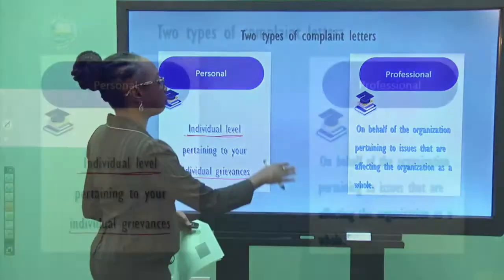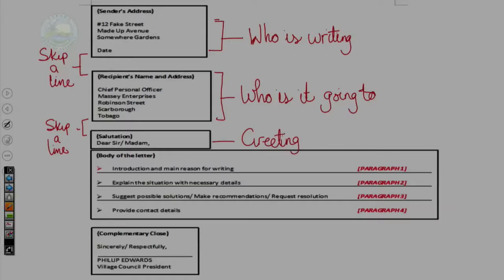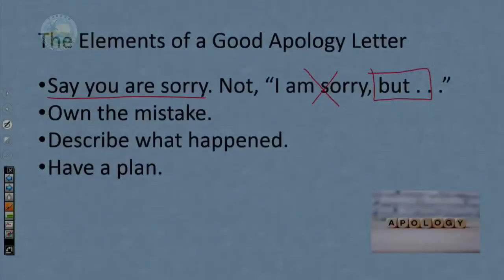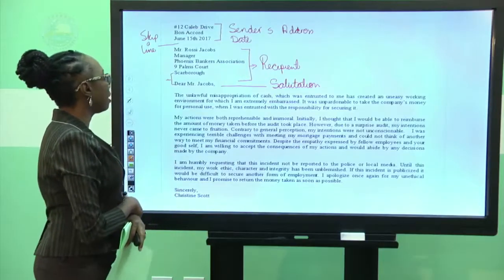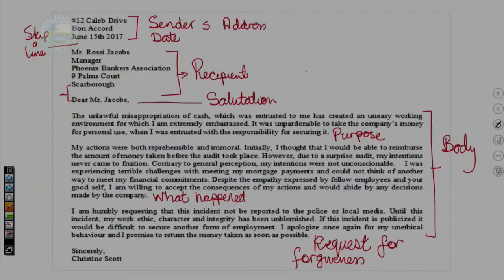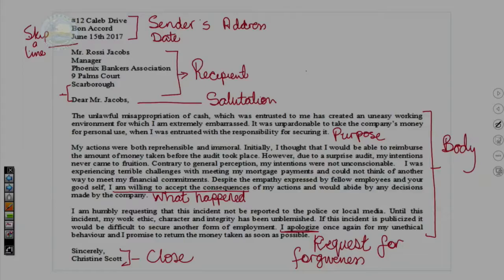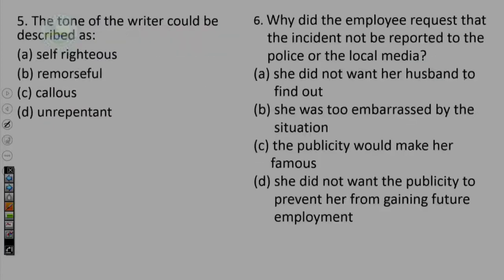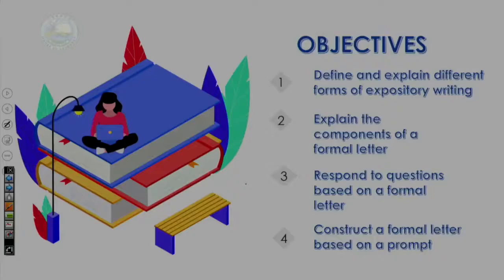CSEC English A- Formal Writing Kimarie Richardson Thomas 2 Of 2